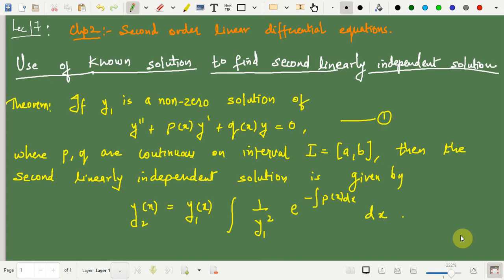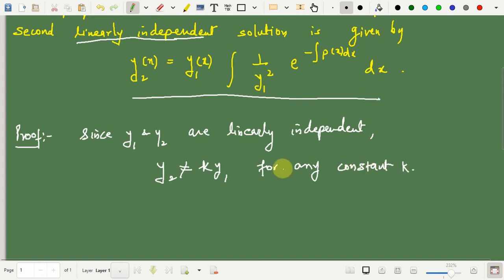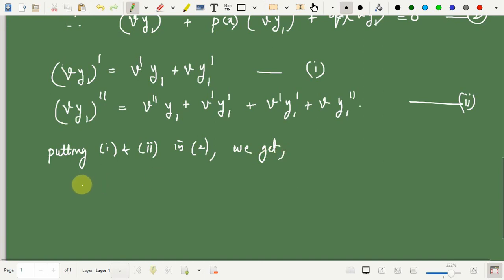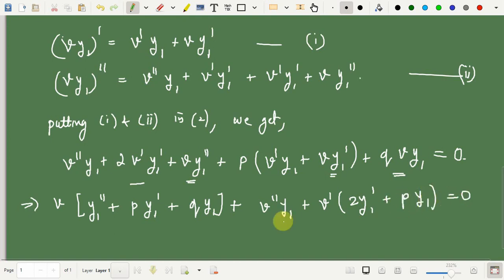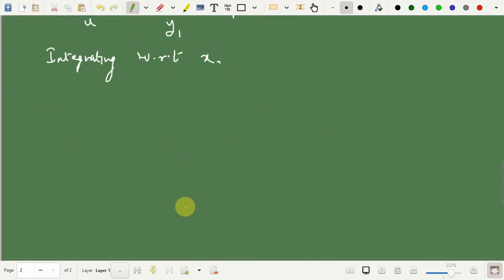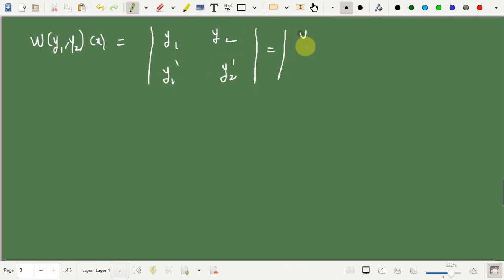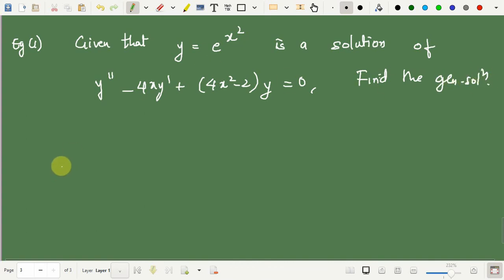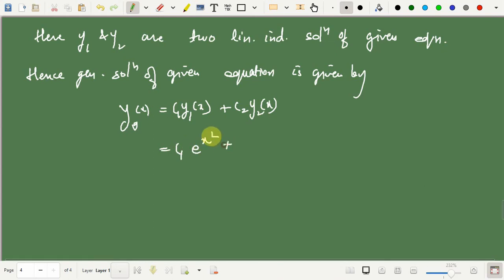Lec17: Use of known solution to find another linearly independent solution of homogeneous equation